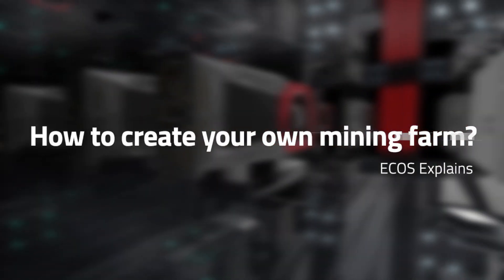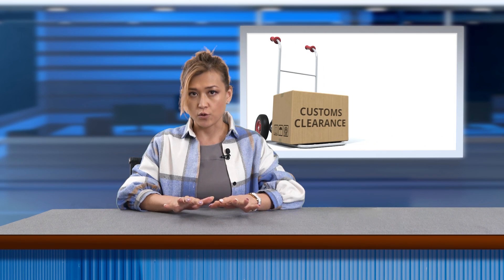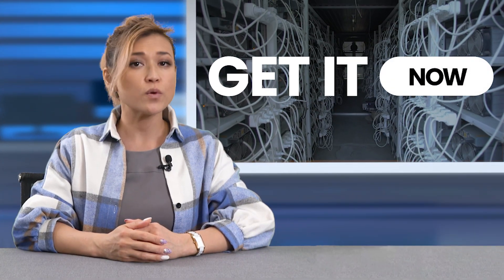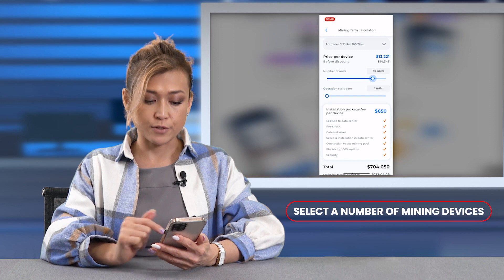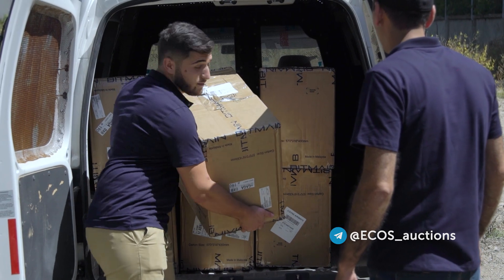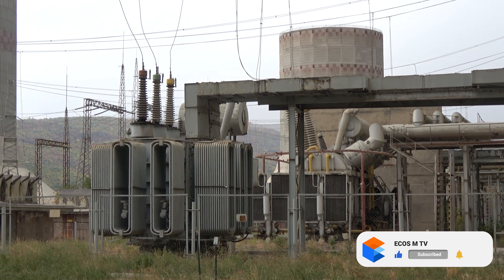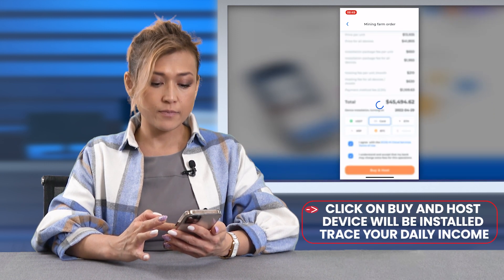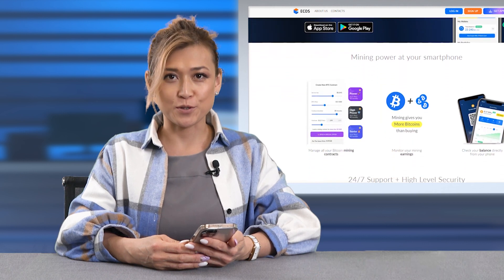How to mine Bitcoin on your phone?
Do you know what you need to create your own mining farm?

You need to get mining equipment physically - which means order it, pay for the logistics and delivery, then for customs clearance and so on..

And then you need to host it somewhere - find a premises, get electricity for the miner, get good internet connection and then maintain the device as well.

So using this option you would spend a lot of money and your precious time.

Or you can create a mining farm in ECOS app with just several clicks!

Watch our video to make sure it is super easy!

Apply it in ECOS App in the "More" section and save changes.

But don't forget to make any follow-up purchase (BTC mining contract or a mining device).

Otherwise the mining earnings will be removed in 48 hours after promo contract is finished.